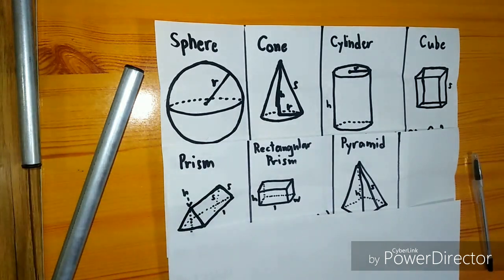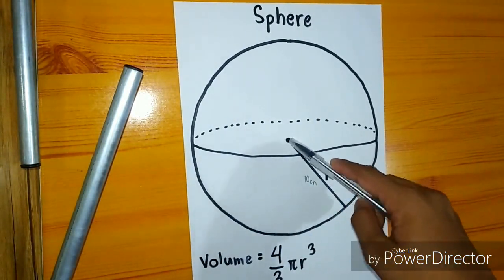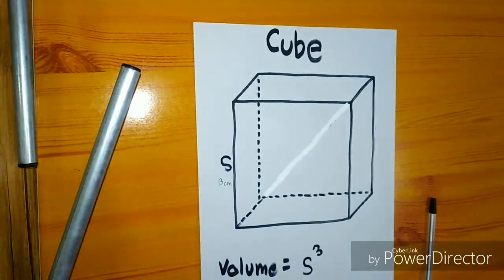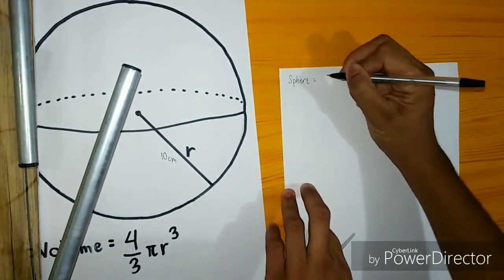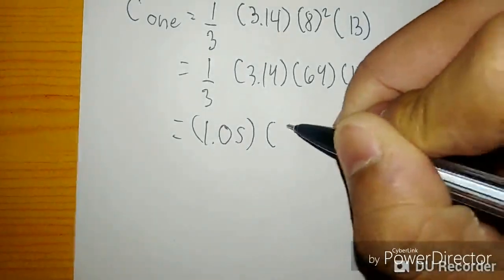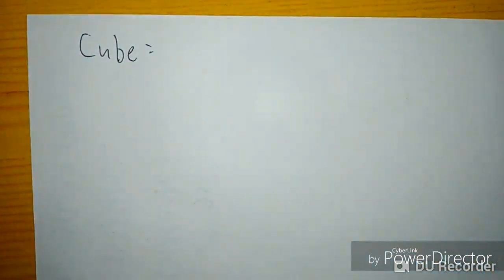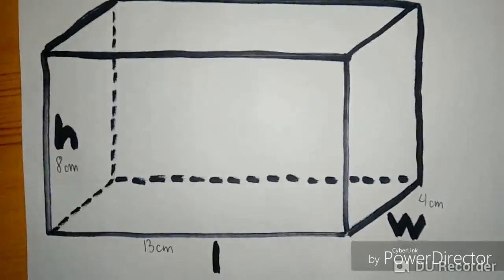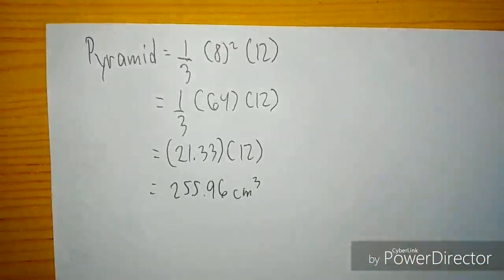GRADE 6 CHAPTER 4 LESSON 2 SPATIAL FIGURE/ PERFORMED BY MARAGUINOT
Being a mathematics teacher. I assigned a topic to each of my student. the activity allows my students to discussed the assigned  topic for an actual performance task producing a video tutorials.